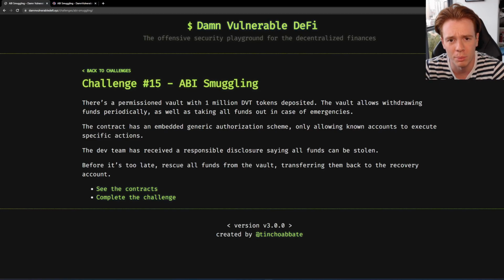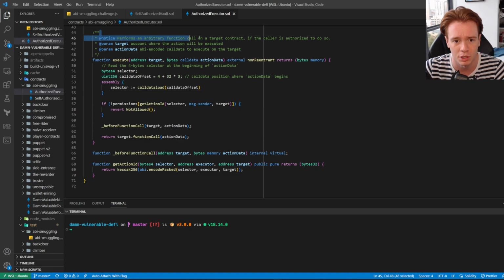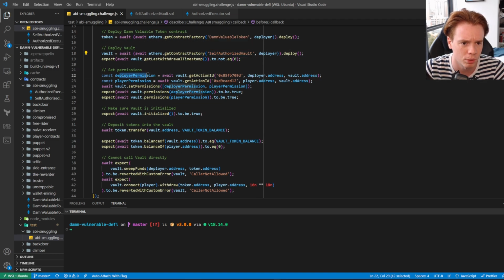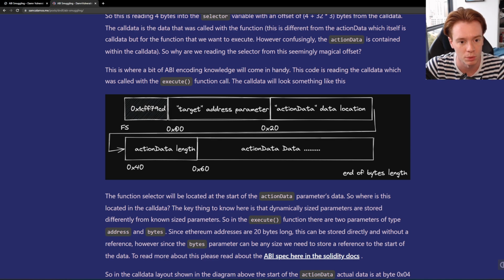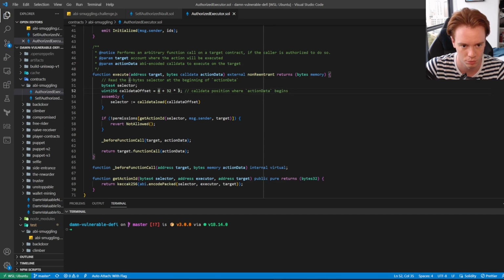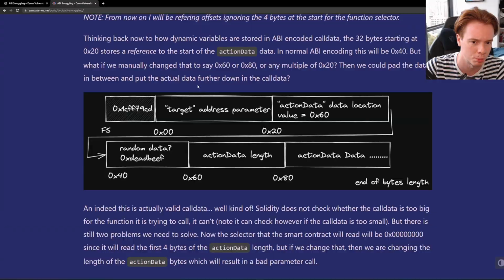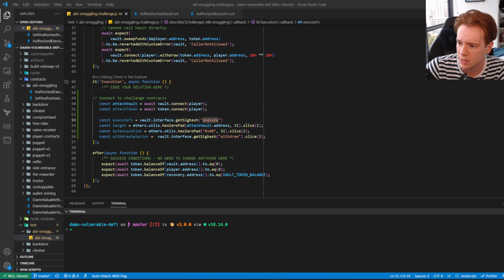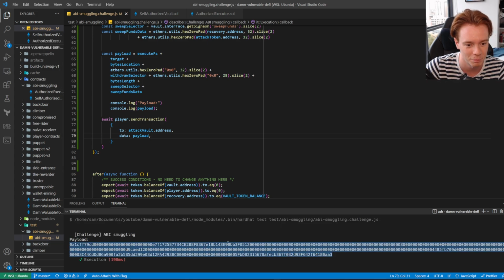15. ABI Smuggling Walkthrough - Damn Vulnerable DeFi v3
Hope you enjoyed my walkthrough of the ABI Smuggling challenge!

Check out Damn Vulnerable DeFi Challenges here damnvulnerabledefi.xyz

Icons for thumbnails provided by Flaticon.com